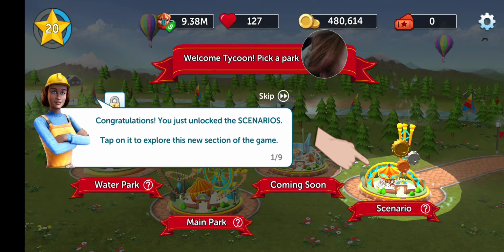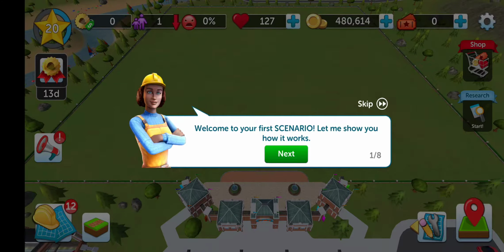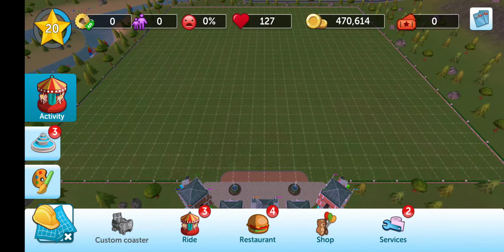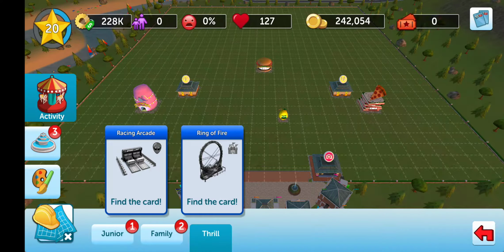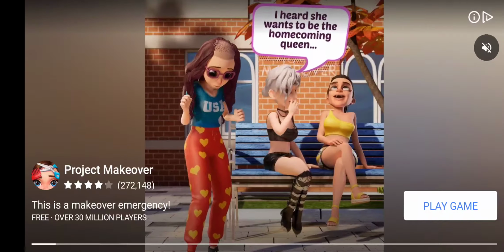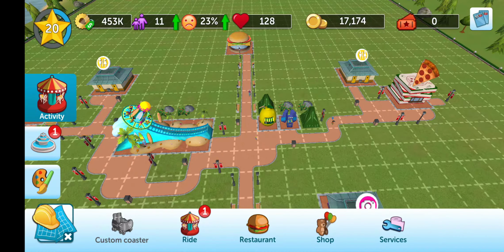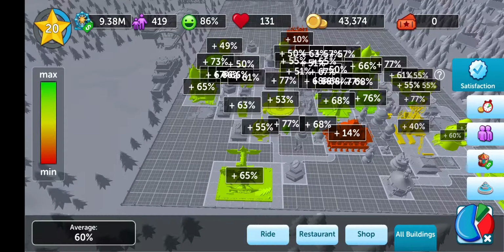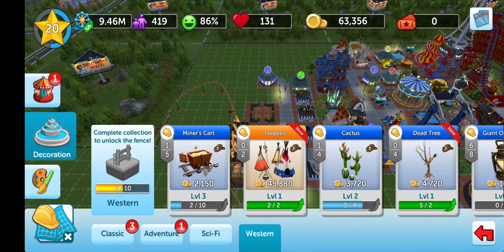Rollercoaster 🎢 tycoon play through.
love the pc version got into mobile